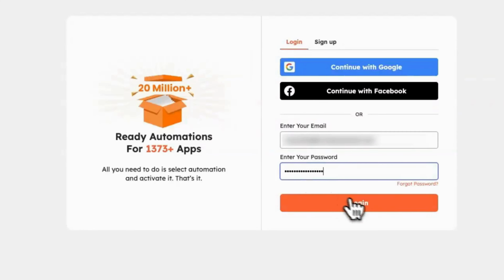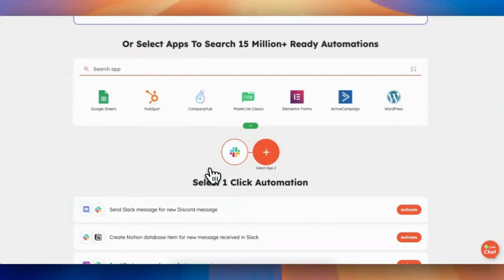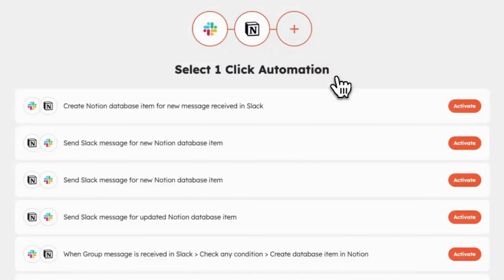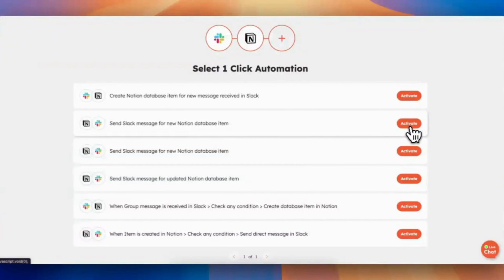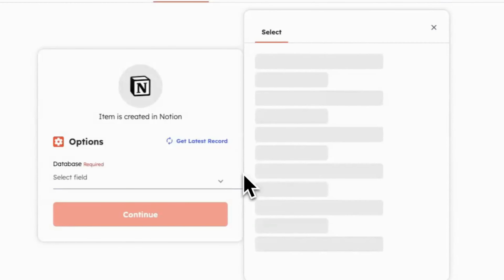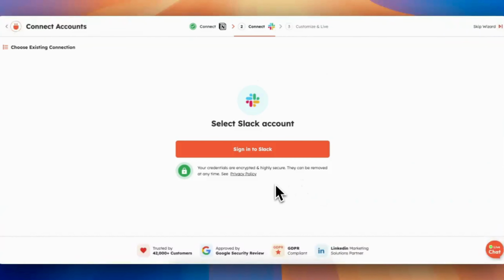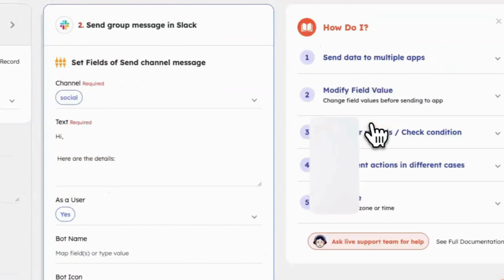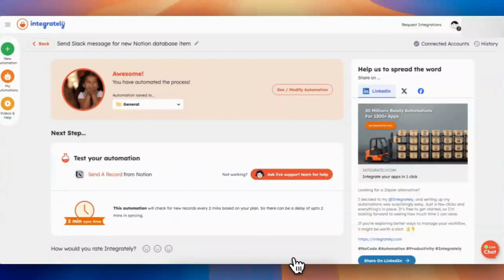Slack → Notion in Seconds | Organize Ideas Faster from Slack Messages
This video guides you through connecting Slack with Notion using Integrately. You can automatically create new database items in Notion directly from Slack messages, making it effortless to capture tasks, ideas, and notes without interrupting your workflow.

Create a database item in Notion from a new Slack message (Ready-to-use Template) -

Integrate Slack with any app you want (1300+ Apps Supported) -

Integrate Notion with any app you want (1300+ Apps Supported) -

This video is divided into sections:
00:00 Intro
00:08 Connect Slack
00:30 Connect Notion
01:00 Test automation
01:20 Wrap-up